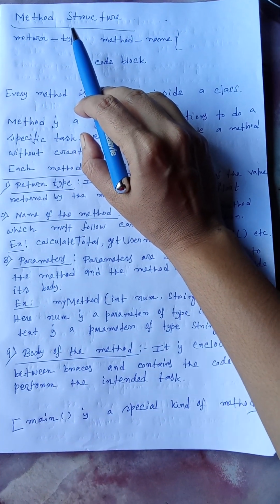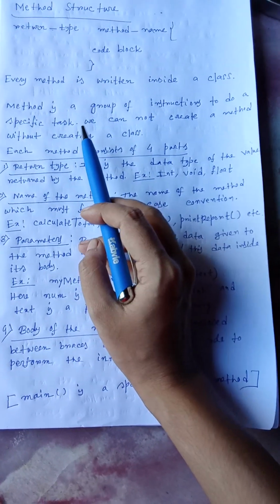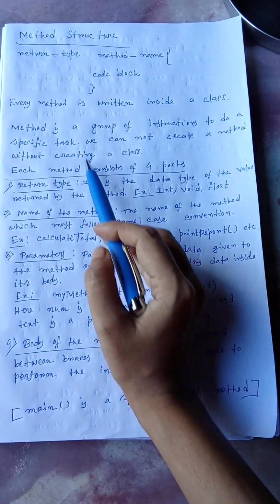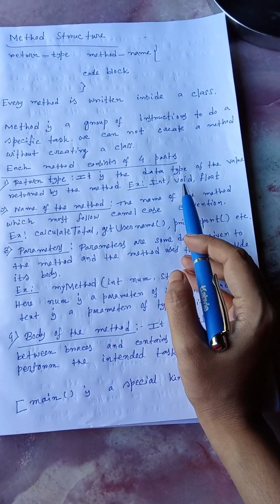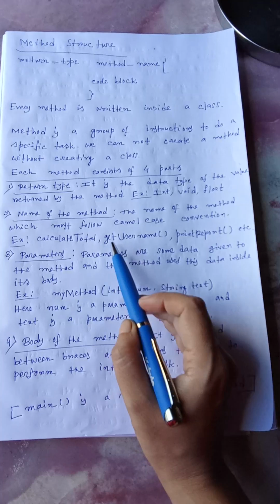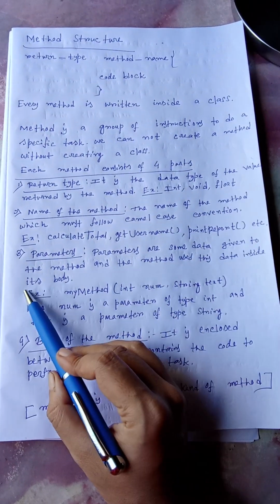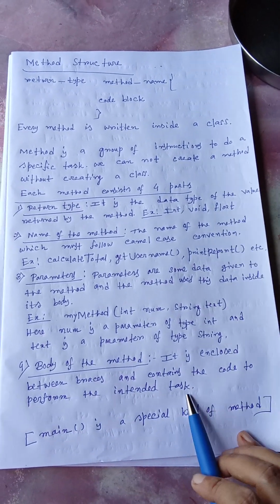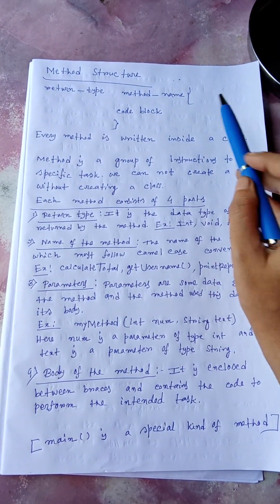METHODS In JAVA